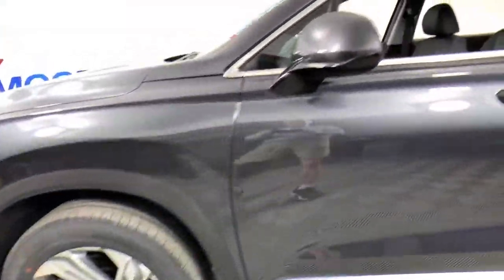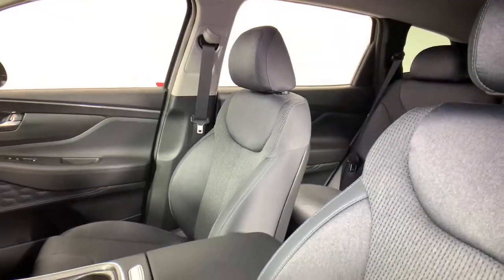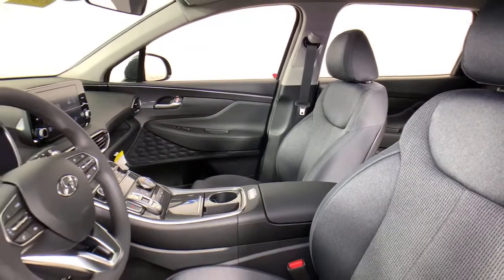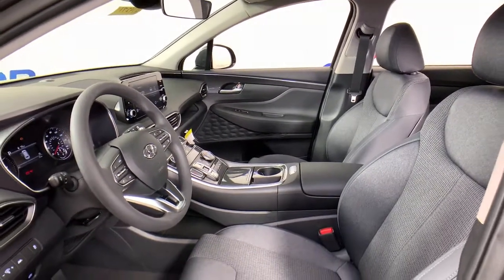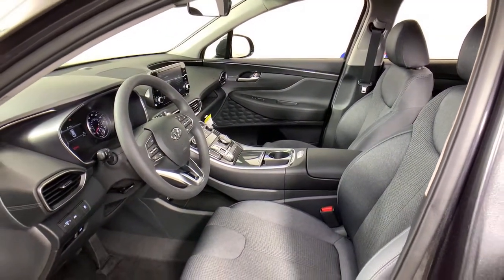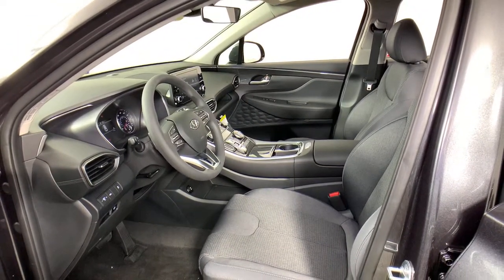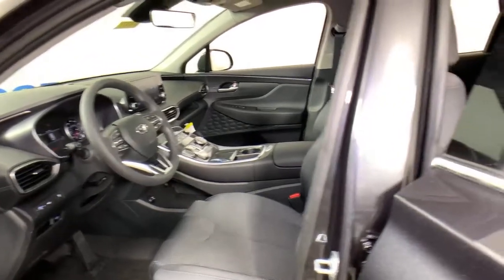2021 Hyundai Santa Fe at Oxmoor Hyundai | Louisville & Lexington, KY H14271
Portofino Gray New 2021 Hyundai Santa Fe available in Louisville, Kentucky at Oxmoor Hyundai. Servicing the Lexington, Elizabethtown, KY, New Albany, IN, Jeffersonville, IN area.
2021 Hyundai Santa Fe SEL - Stock#: H14271 - VIN#: 5NMS2DAJ0MH370968

Oxmoor Hyundai
8107 Shelbyville Rd

2021 Hyundai Santa Fe SEL AWD, Black Leather.brbrAll Rebates included in pricing. Some buyers will not qualify for all rebates. Price includes: $500 - Retail Bonus Cash. Exp. 07/06/2021